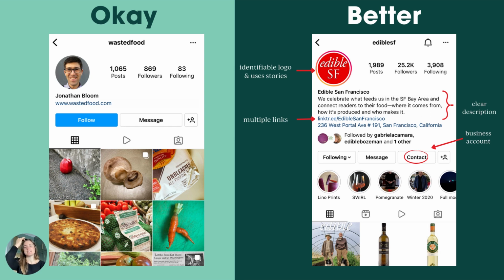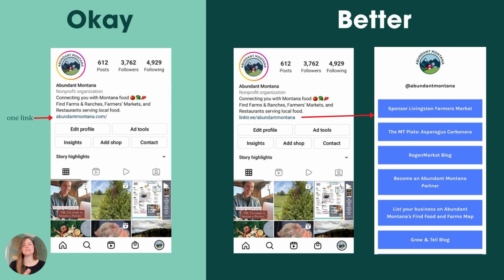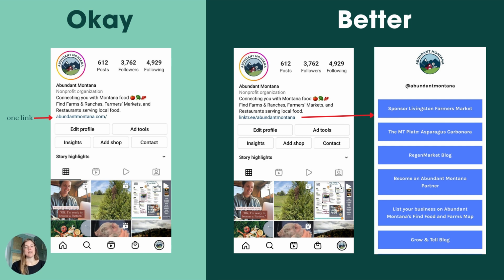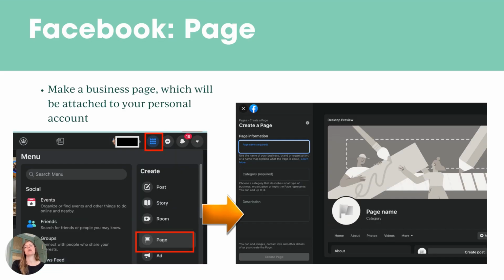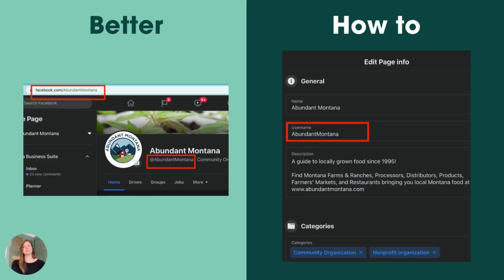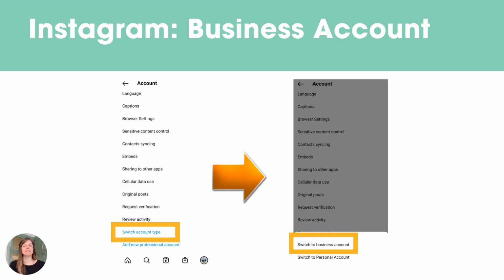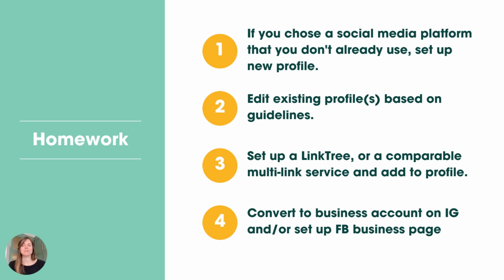AMT Marketing Buzz - Module 2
Marketing Buzz is a 6-module course by Abundant Montana to help you level up your social media marketing.

In module 2, you'll learn about General Profile Guidelines for your various social media accounts.

To get the link for module 3, be sure to fill out this Google Form:

Your answer supports continued funding for these FREE resources!